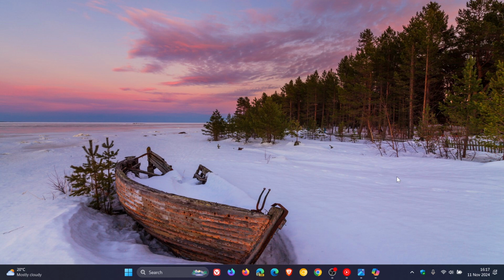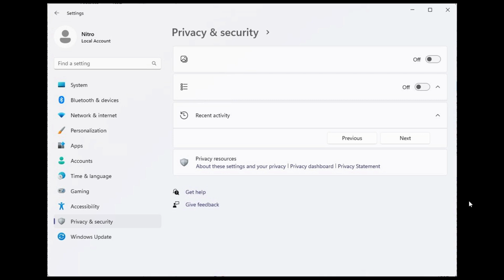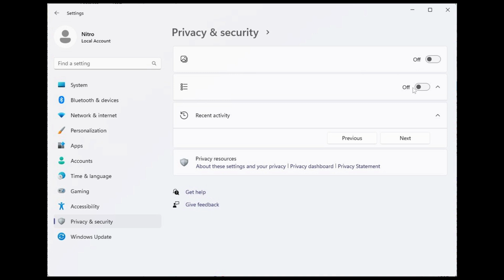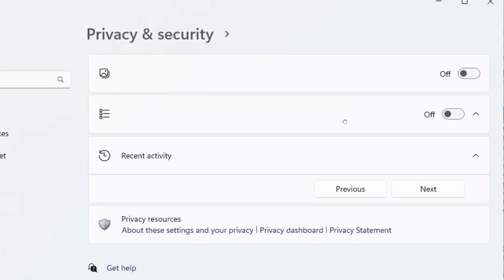First Traces of Microsoft's New "Windows Intelligence" Appear, Rebranding Copilot AI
A placeholder page for what will eventually become Windows Intelligence settings has been spotted.